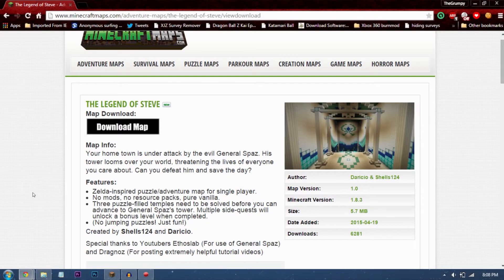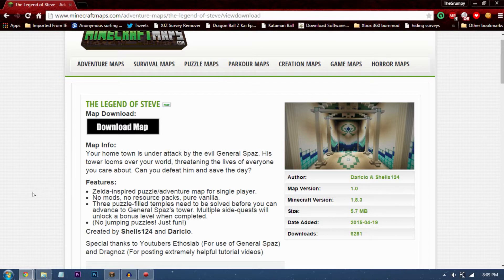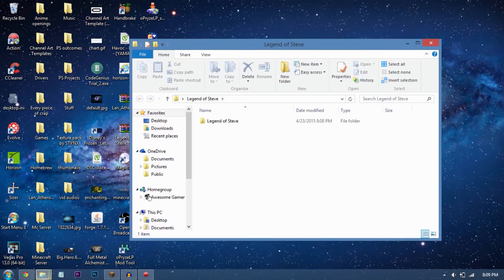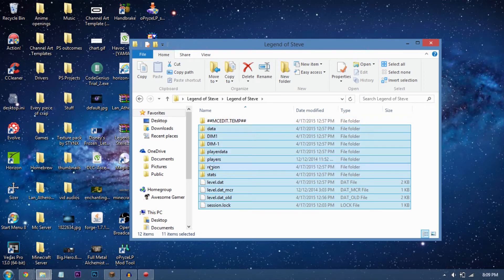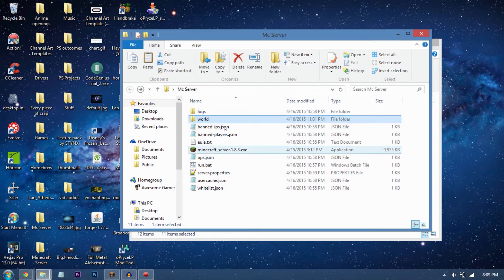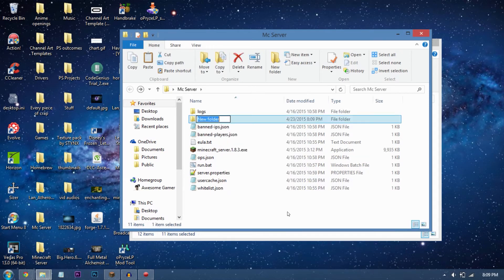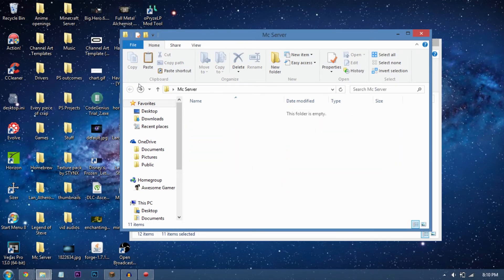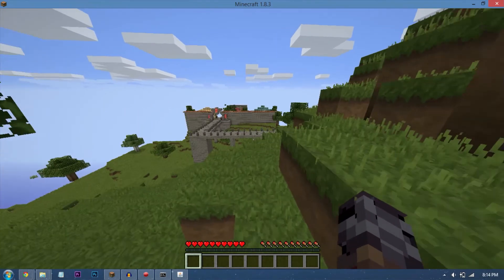How to put Adventure maps on your server in Minecraft - Free and easy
Tutorial: Hey everybody. In this short video Im going to show you how to make your server an adventure map. Watch this short video and you will be good. Hope you enjoy it.

How to Import maps for your server in Minecraft - Free and Easy